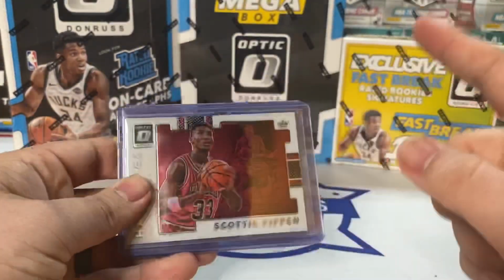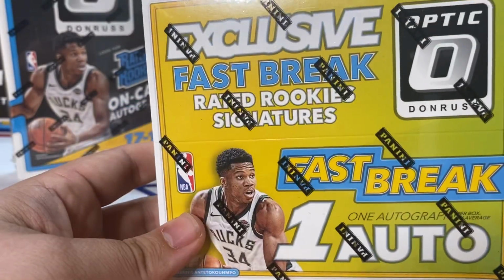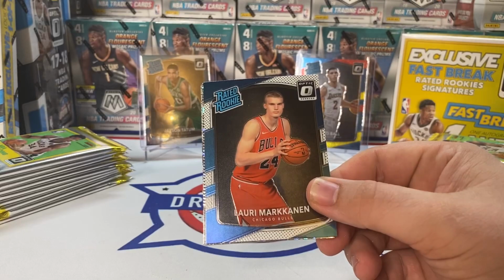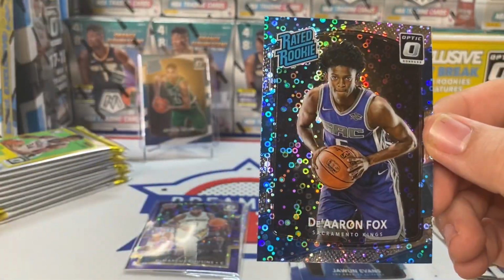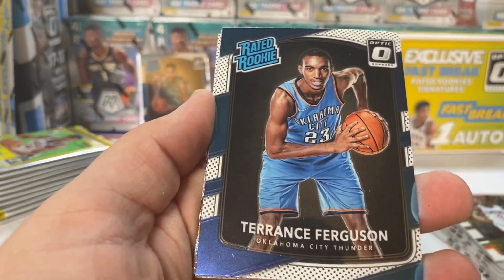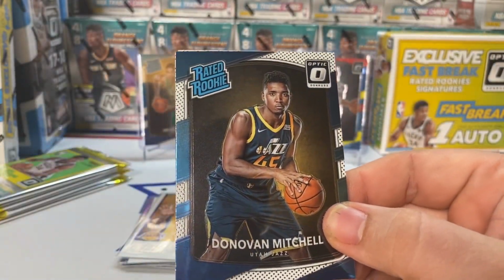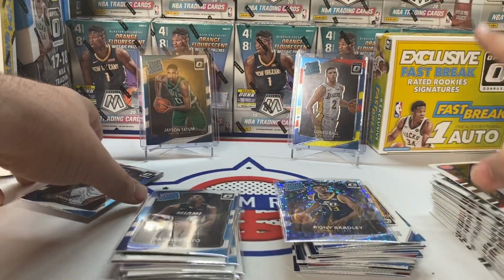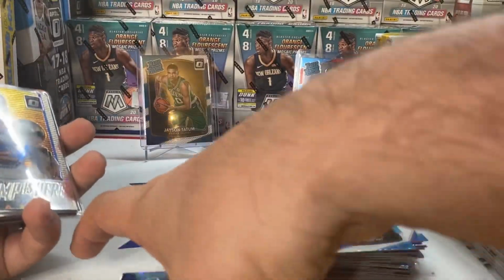2017-18 PANINI OPTIC Series | Fast Break First Look | *JAYSON TATUM ROOKIE* | Ep01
**Show your support! Become a loyal fan!**

1) Your address must be a US address! I only ship in a PWE/Bubble Mailer(plain white envelope in the US)